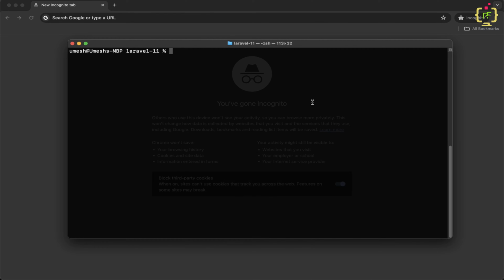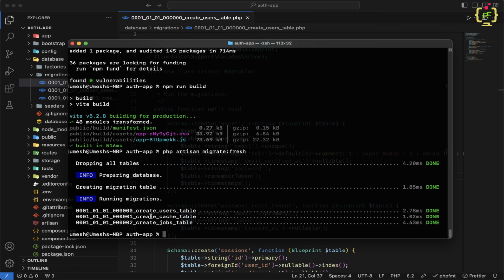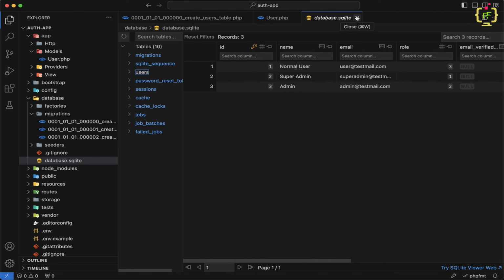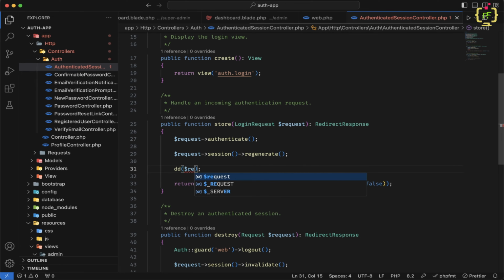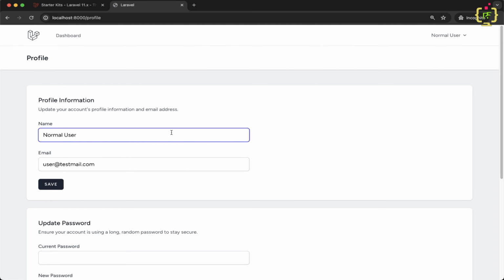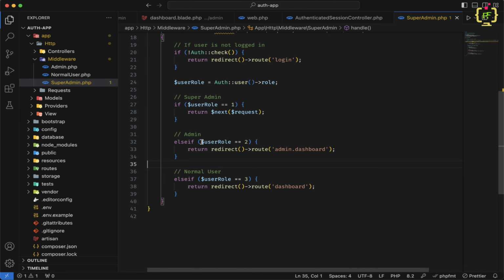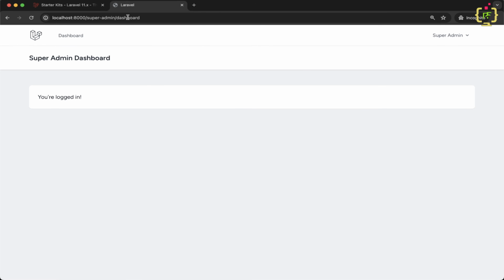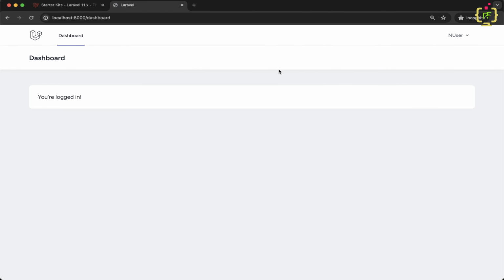Building Secure Multi-Auth Systems in Laravel 11 with Laravel Breeze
🚀 Building Secure Multi-Auth Systems in Laravel 11 with Breeze !  💻

Description:
Welcome to the ultimate guide for fortifying your Laravel 11 applications with secure multi-authentication systems, powered by the simplicity of Breeze! 🛡️

In this exhilarating tutorial, we'll guide you through every step of the journey, from laying the foundation with Laravel's latest features to seamlessly integrating Breeze for effortless authentication management. 🌟

Join us as we navigate through the intricacies of Laravel 11, unlocking its full potential to build robust systems that stand the test of security challenges. 🚪💨

🔑 Here's what awaits you:
✅ - Dive deep into Breeze's seamless authentication setup, ensuring every login is smooth and secure.
✅ - Empower your applications with multiple authentication guards, perfectly tailored to the unique roles of your users.
✅ - Safeguard your system with foolproof authentication workflows and industry-standard security measures, leaving no room for compromise.
✅ - Harness Laravel's arsenal of built-in security features to fortify your defenses and shield your application from vulnerabilities.
✅ - Discover insider tips and best practices for managing authentication in Laravel 11, streamlining your development process while boosting security.
✅ - Elevate your skills with advanced techniques for customizing authentication flows, giving your application a competitive edge.

Whether you're a seasoned developer or just starting your Laravel journey, this tutorial promises to equip you with the knowledge and tools needed to build applications that are not only secure but also sleek, reliable, and scalable! 🔥

🎥 Don't miss out on this epic journey to mastery! Hit play now and embark on a thrilling adventure in web development! 🌐✨